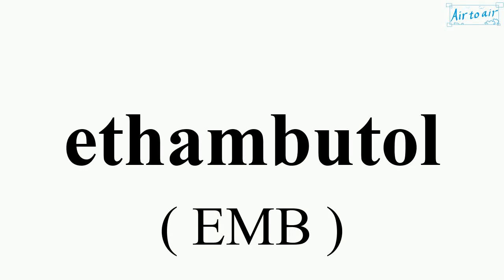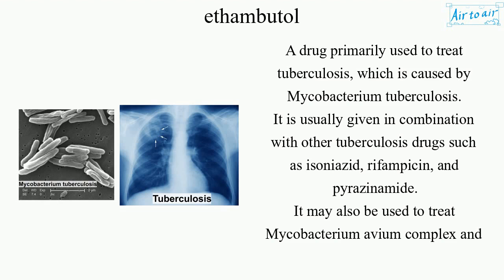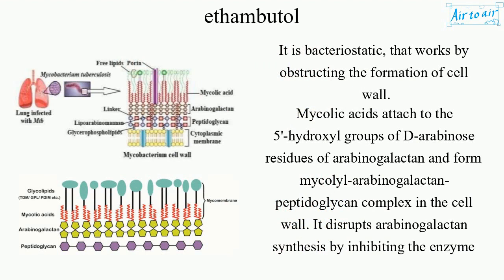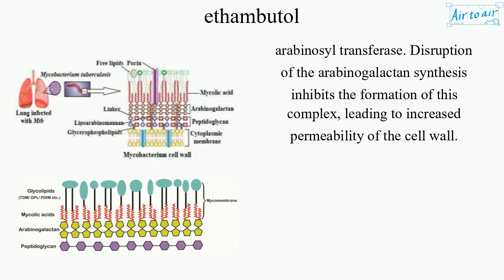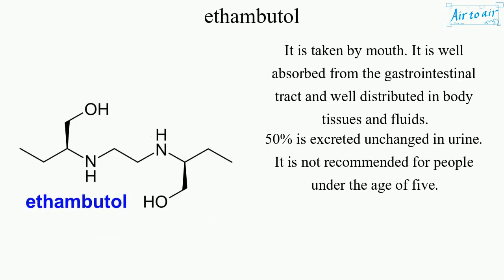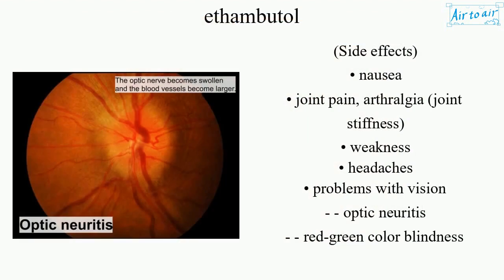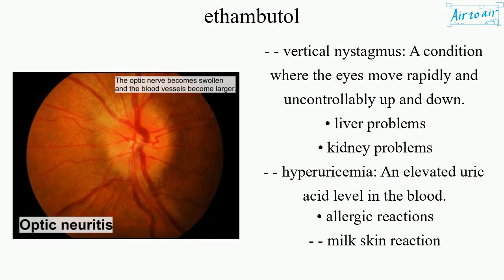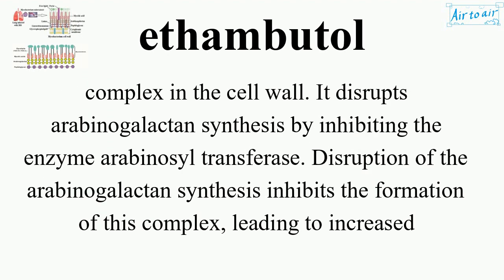ethambutol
(EMB)

A drug primarily used to treat tuberculosis, which is caused by Mycobacterium tuberculosis.
It is usually given in combination with other tuberculosis drugs such as isoniazid, rifampicin, and pyrazinamide.
It may also be used to treat Mycobacterium avium complex and Mycobacterium kansasii infections.

It is bacteriostatic, that works by obstructing the formation of cell wall.
Mycolic acids attach to the 5'-hydroxyl groups of D-arabinose residues of arabinogalactan and form mycolyl-arabinogalactan-peptidoglycan complex in the cell wall. It disrupts arabinogalactan synthesis by inhibiting the enzyme arabinosyl transferase. Disruption of the arabinogalactan synthesis inhibits the formation of this complex, leading to increased permeability of the cell wall.

It is taken by mouth. It is well absorbed from the gastrointestinal tract and well distributed in body tissues and fluids.
50% is excreted unchanged in urine.
It is not recommended for people under the age of five.

(Side effects)
• nausea
• joint pain, arthralgia (joint stiffness)
• weakness
• headaches
• problems with vision
- - optic neuritis
- - red-green color blindness
- - vertical nystagmus: A condition where the eyes move rapidly and uncontrollably up and down.
• liver problems
• kidney problems
- - hyperuricemia: An elevated uric acid level in the blood.
• allergic reactions
- - milk skin reaction